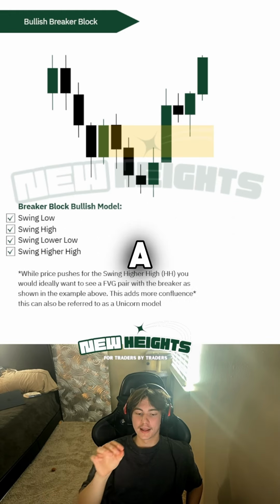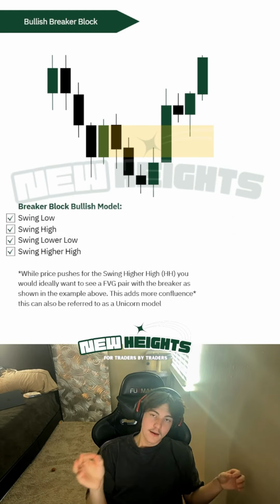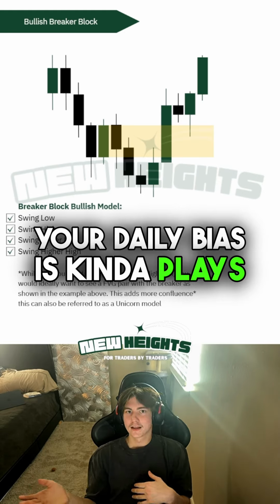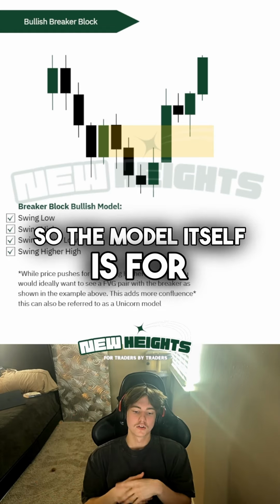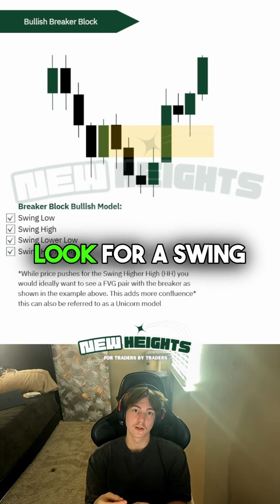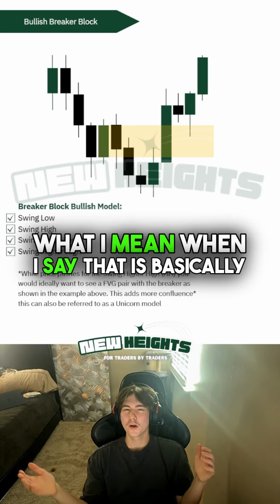Join to learn more!